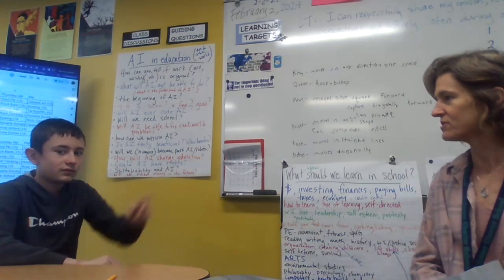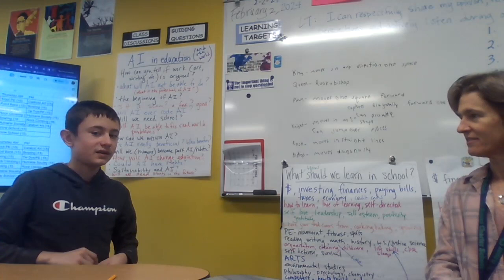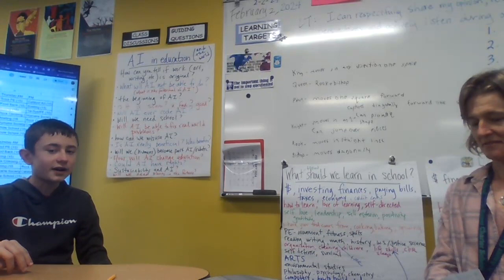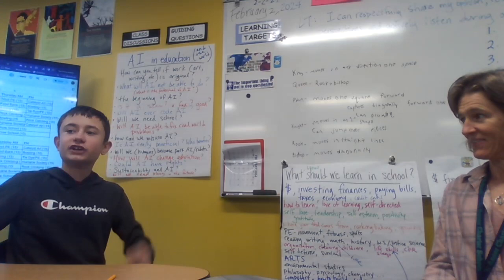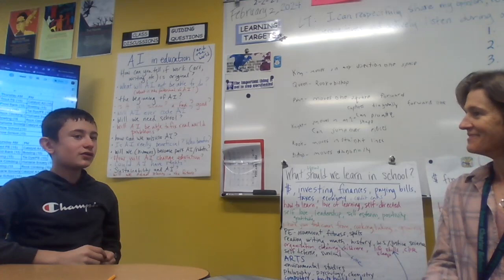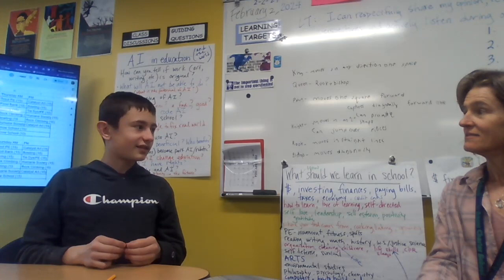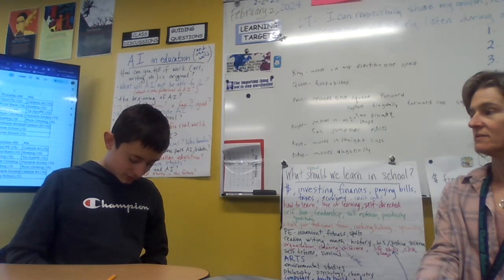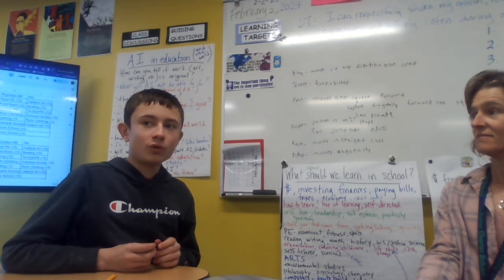why we don't need school by James eberle.